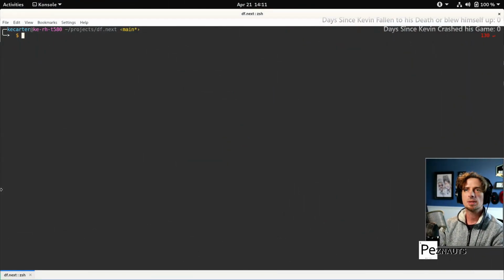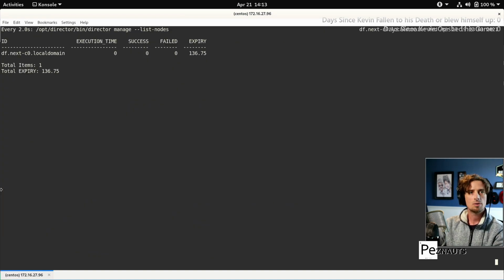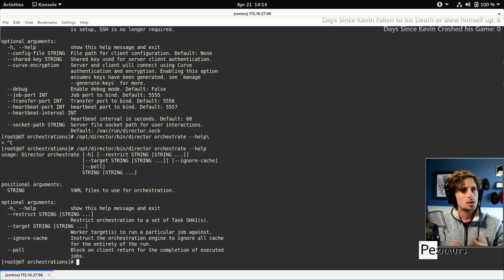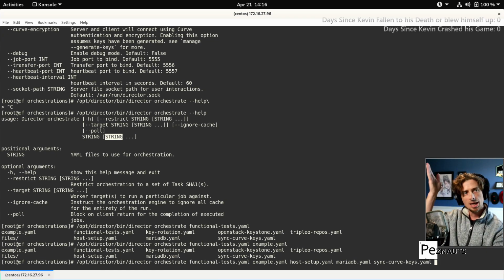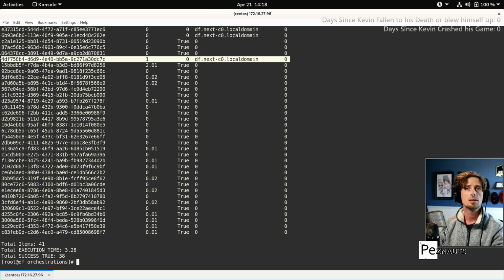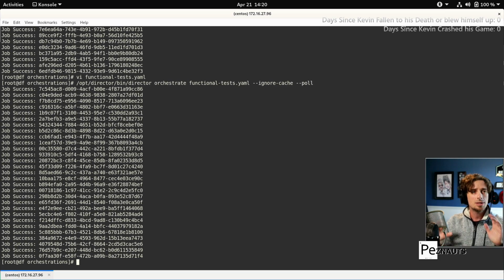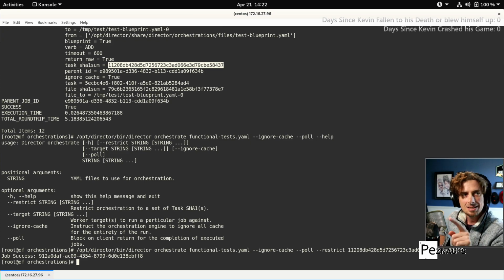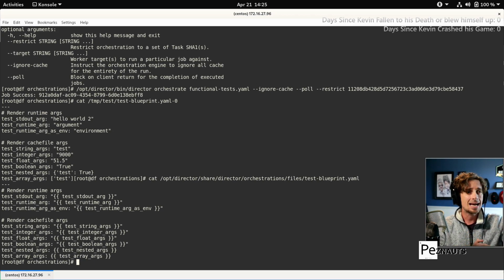Running Orchestrations with Directord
This video shows how to leverage Directord orchestrations. Simple files that can do powerful things.

The installation was done on a small 2 Core, 4 GiB RAM virtual machine running under KVM.

💁 Do you like what we're doing, want o see more of it? Let us know and consider dropping us a tip